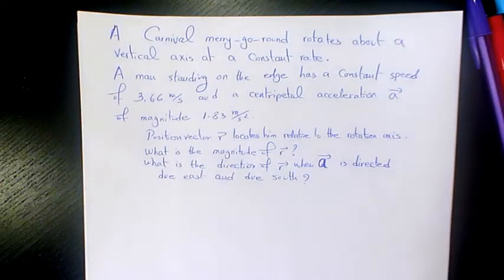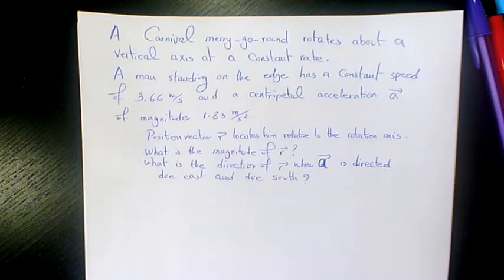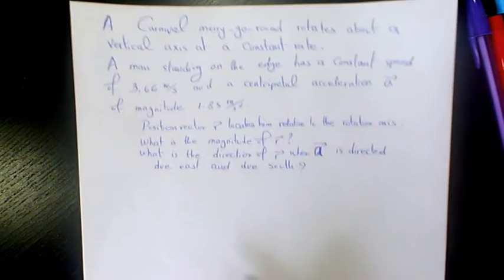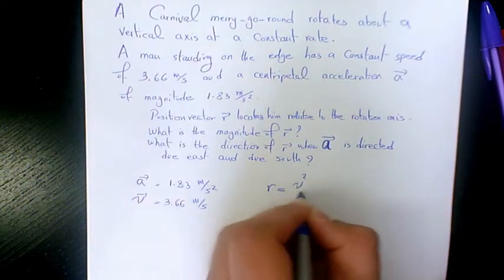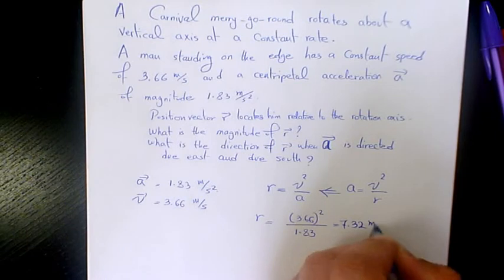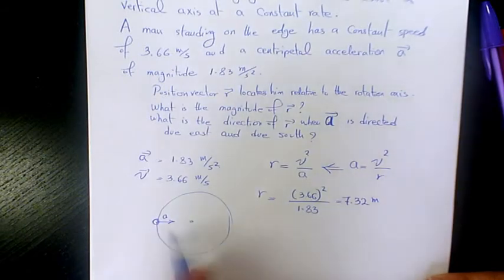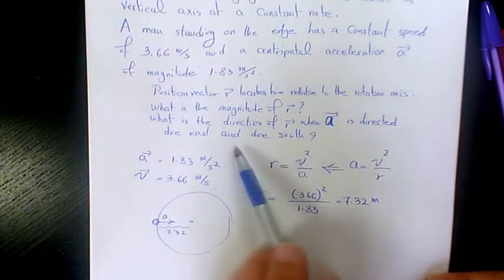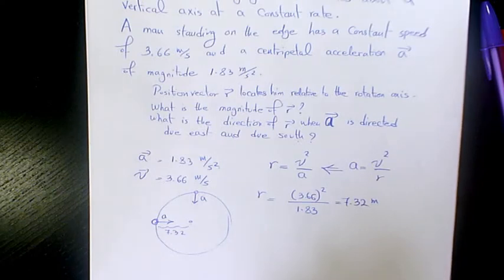merry go round and circular motion, direction of acceleration, physics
This physics video tutorial explains how to solve relative velocity problems in two dimensions using a frame of reference (Kinematics, Physics)
A cameraman on a pickup truck is traveling

A reference frame is a fixed point and we measure directions relative to it.
Relative motion is just a way of saying that sometimes different people will say different things about the motion of the same object. The different observations occur because the two observers are in different frames of reference. A frame of reference is a set of coordinates that can be used to determine positions and velocities of objects in that frame; different frames of reference move relative to one another. To discuss relative motion in one or more dimensions, we first introduce the concept of reference frames. When we say an object has a certain velocity, we must state it has a velocity with respect to a given reference frame. reference frame for describing the position, velocity, and acceleration of ... The relative velocity between the two reference frames.

در این آموزش ویدئویی فیزیک نحوه حل مشکلات سرعت نسبی در دو بعد با استفاده از یک قاب مرجع (Kinematics ، Physics) توضیح داده شده است.

Ce didacticiel vidéo sur la physique explique comment résoudre les problèmes de vitesse relative en deux dimensions à l'aide d'un cadre de référence (cinématique, physique)

Este video tutorial de física explica cómo resolver problemas de velocidad relativa en dos dimensiones usando un marco de referencia (Cinemática, Física)

In diesem Physik-Video-Tutorial wird erklärt, wie Relativgeschwindigkeitsprobleme in zwei Dimensionen mithilfe eines Referenzrahmens (Kinematik, Physik) gelöst werden können.

यह भौतिकी वीडियो ट्यूटोरियल बताता है कि संदर्भ के फ्रेम का उपयोग करके दो आयामों में सापेक्ष वेग समस्याओं को कैसे हल किया जाए (किनेमेटिक्स, फिजिक्स)

ਇਹ ਭੌਤਿਕ ਵਿਗਿਆਨ ਵਿਡਿਓ ਟਿutorialਟੋਰਿਅਲ ਦੱਸਦਾ ਹੈ ਕਿ ਪ੍ਰਸੰਗ ਦੇ ਇਕ ਫਰੇਮ (ਕੀਨੇਮੈਟਿਕਸ, ਫਿਜ਼ਿਕਸ) ਦੀ ਵਰਤੋਂ ਕਰਦਿਆਂ ਦੋ ਵੇਂ ਪਹਿਲੂਆਂ ਵਿੱਚ ਰਿਸ਼ਤੇਦਾਰ ਵੇਗ ਦੀਆਂ ਸਮੱਸਿਆਵਾਂ ਨੂੰ ਕਿਵੇਂ ਹੱਲ ਕਰਨਾ ਹੈ.

এই পদার্থবিজ্ঞানের ভিডিও টিউটোরিয়াল ব্যাখ্যা করে যে কীভাবে রেফারেন্সের একটি ফ্রেম ব্যবহার করে (দ্বৈত পদার্থবিজ্ঞান, পদার্থবিজ্ঞান) ব্যবহার করে আপেক্ষিক গতির সমস্যাগুলি দুটি মাত্রায় সমাধান করা যায়

یہ فزکس ویڈیو ٹیوٹوریل وضاحت کرتا ہے کہ کس طرح حوالہ کے فریم کو استعمال کرتے ہوئے دو جہتوں میں رفتار کے رشتہ دار مسائل کو حل کیا جائے (کائنیمسٹکس ، فزکس)

يوضح هذا الفيديو التعليمي للفيزياء كيفية حل مشكلات السرعة النسبية في بعدين باستخدام إطار مرجعي (Kinematics، Physics)

該物理視頻教程介紹瞭如何使用參考系（運動學，物理）解決二維相對速度問題

이 물리 비디오 자습서에서는 참조 프레임 (운동학, 물리)을 사용하여 2 차원에서 상대 속도 문제를 해결하는 방법에 대해 설명합니다.

この物理ビデオチュートリアルでは、参照フレーム（運動学、物理学）を使用して2次元の相対速度問題を解決する方法について説明します。

دا د فزیک ویډیو ښوونه تشریح کوي چې څنګه د مآخذ چوکاټ په کارولو سره دوه اړخونو کې د نسبي سرعت ستونزې حل کولو څرنګوالی (کییناتیک ، فزیک)

Этот видеоурок по физике объясняет, как решать проблемы относительной скорости в двух измерениях, используя систему координат (Kinematics, Physics)

Ipinapaliwanag ng tekstong video ng pisika na ito kung paano malulutas ang mga problema sa kamag-anak na tulin sa dalawang sukat gamit ang isang frame ng sanggunian (Kinematics, Physics) Thank you for Watching
Dr. Masi